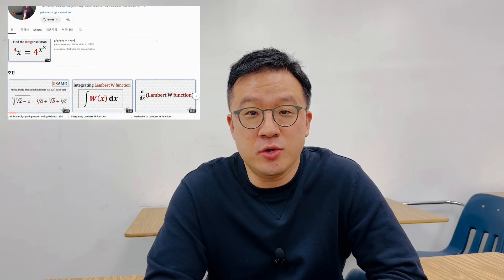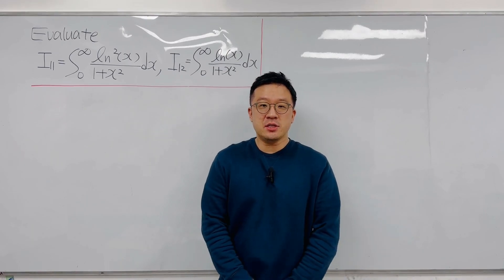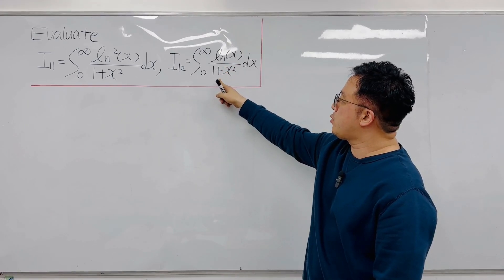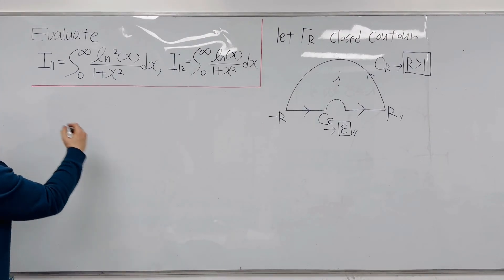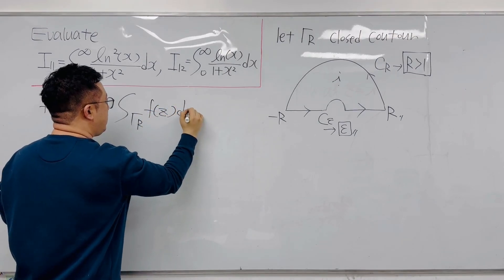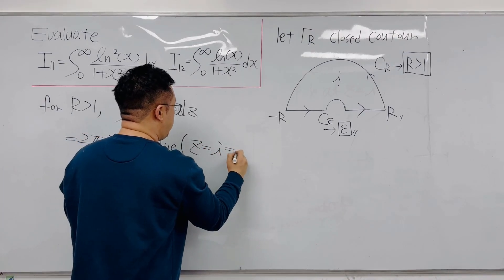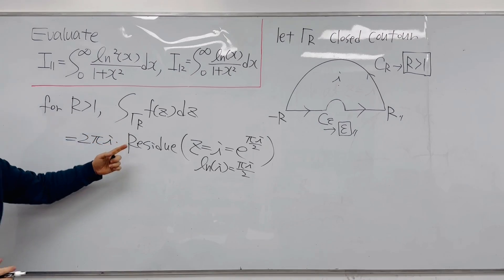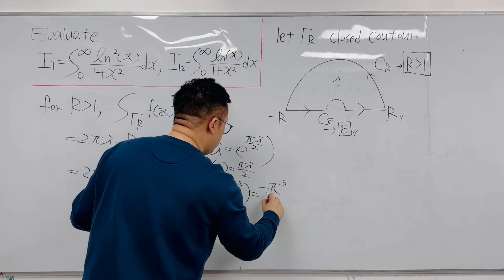The Ultimate Keyhole Contour Integral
In this video, I am evaluating an interesting yet challenging integral using contour method and residues. Very interesting integration weapon with contour method and residue. Interesting integral as well.